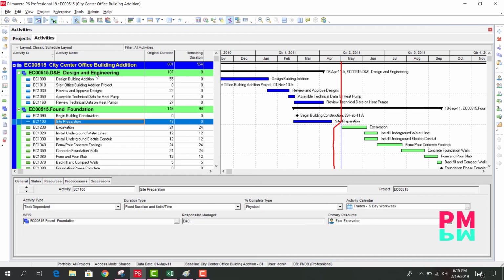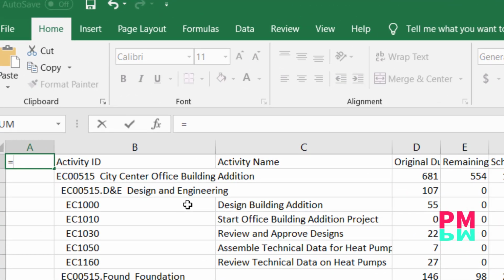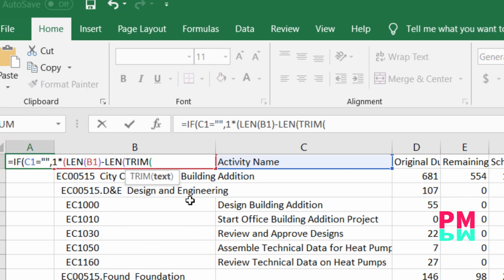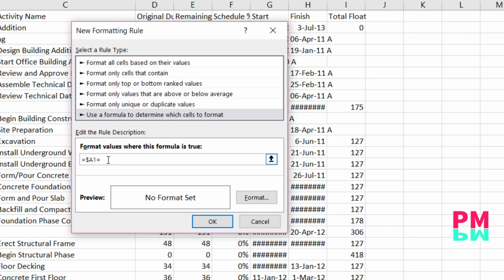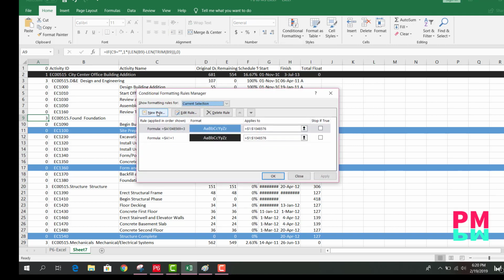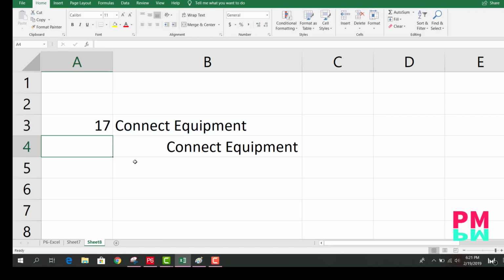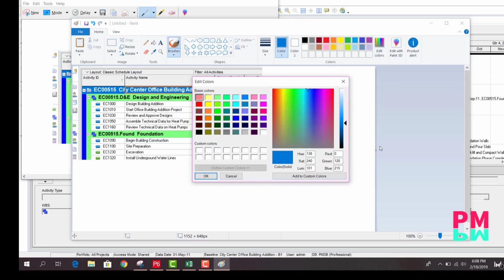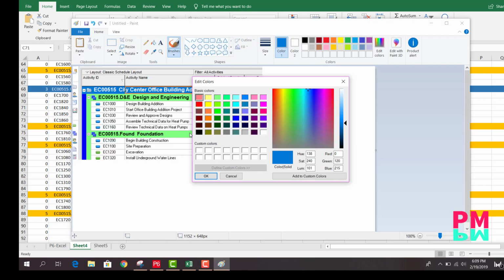How to get P6 WBS Colors Automatically || Primavera P6 Export to Excel.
In this video, I will explain how to get a WBS from Primavera P6 to a colorful MS Excel sheet. I have explained the main formula in details. If you find any difficulty to get the desired output then do comment and I am bound to resolve your query.
- Planning Engineers always have to present Primavera P6 data to MS Excel to get reports from other Engineers who are not familiar with Primavera P6. Primavera P6 is not user-friendly and one need to get the proper training to play around it. Hence most of the people don't bother to get hands-on it.